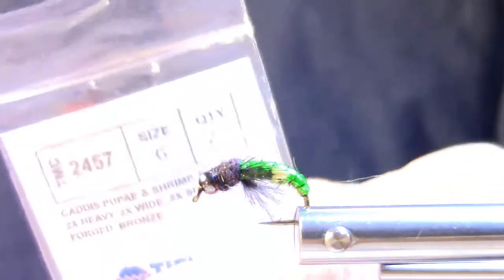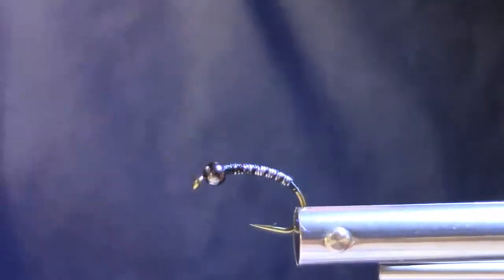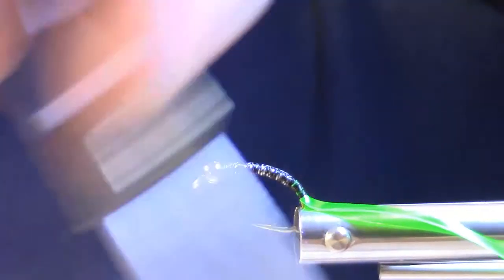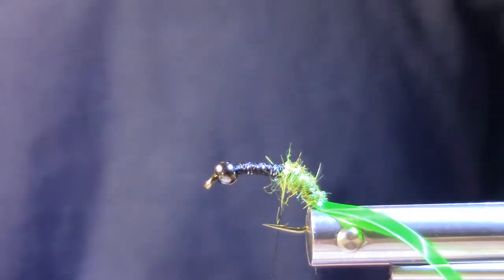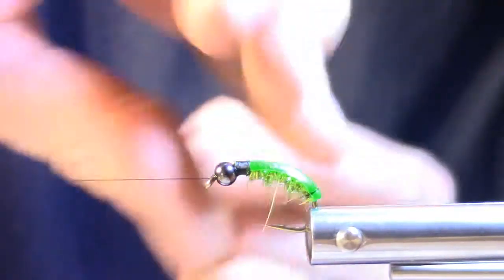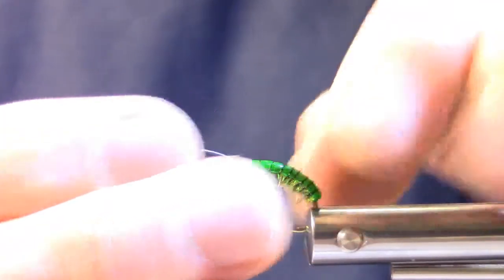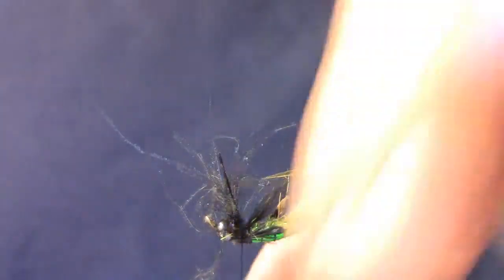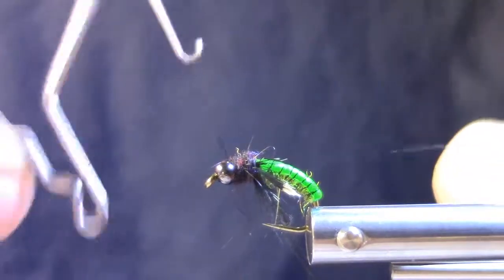Radioactive Rock Worm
A variation on the ever popular Steelhead dropper nymph and Green Rock Worm.  I would agree nothing like this exists in nature but it is one fishy little fly.